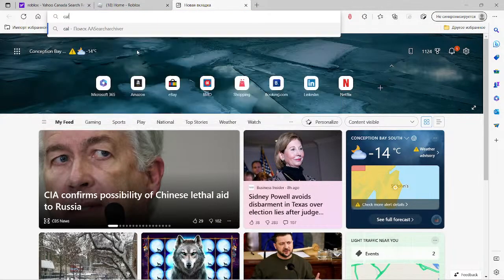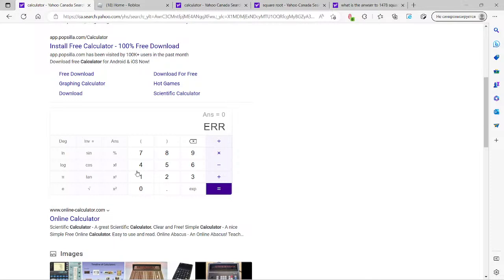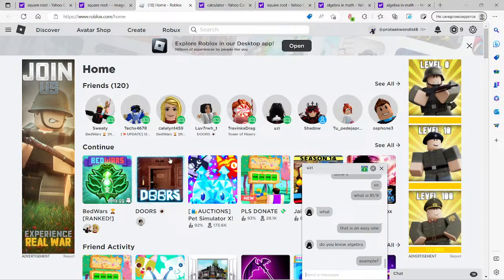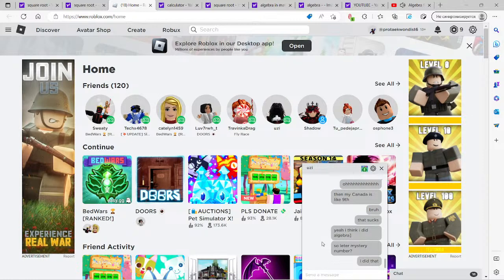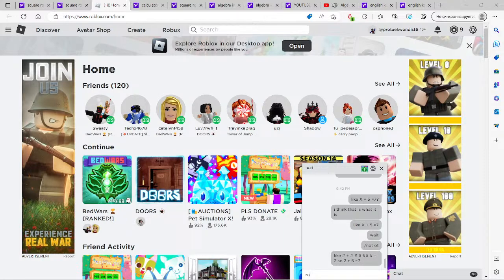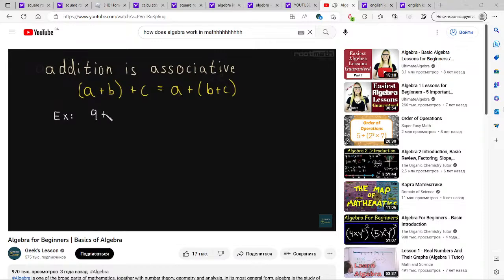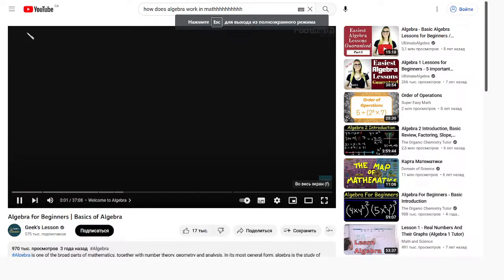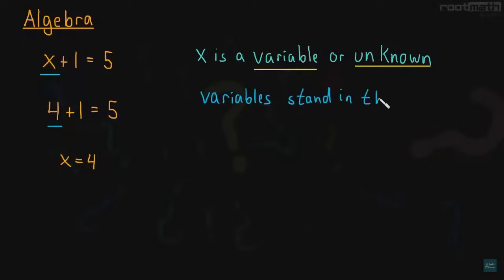Прямая трансляция пользователя silvery family